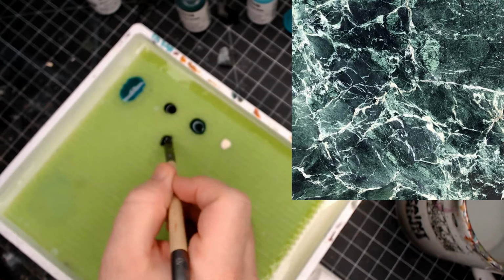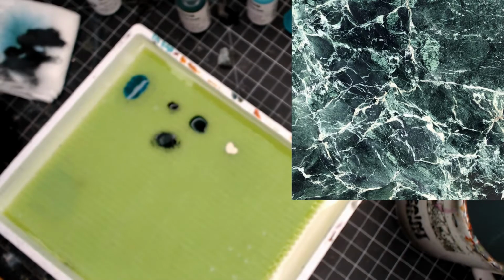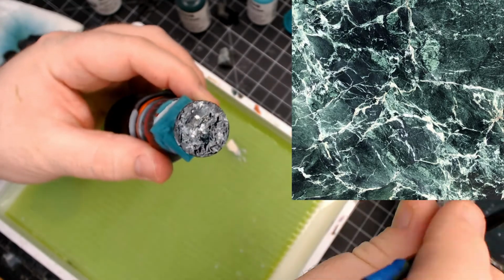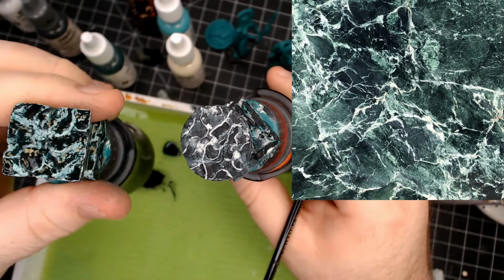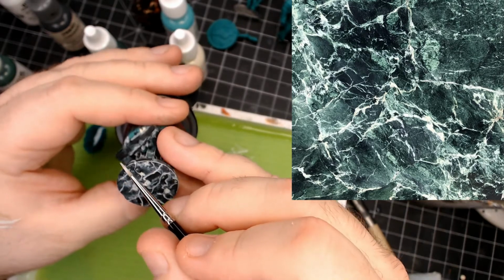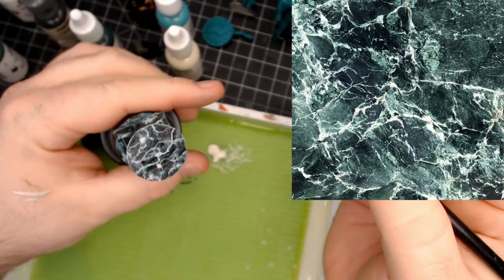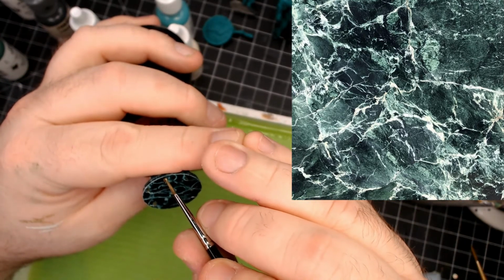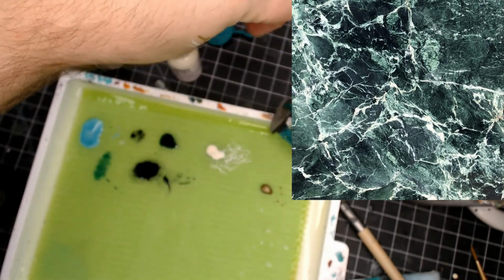How to Paint: Gold-Veined Empress Green Marble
I painted these statues from Reaper Miniatures as part of the Reaper Challenge League for February, but didn't want to do the typical bronze/stone statue with patina/lichen on it.  Enter the crazy idea to mimic some Empress Green Marble that I saw on Google Images when looking for cool stonework!  I gave it my best and think I came pretty close.  I'm not entirely sure spraying it down with gloss varnish afterwards was a good idea (see the final photos at the beginning of the video), but it was close enough for something that's only ever going to be used as a monster or terrain in D&D games!

Paints:
- Peacock Green (Reaper Miniatures)
- Solid Black  (Reaper Miniatures)
- Linen White  (Reaper Miniatures)
- Gold (Vallejo Model Air)
- Gloss Varnish (Liquitex BASICS)